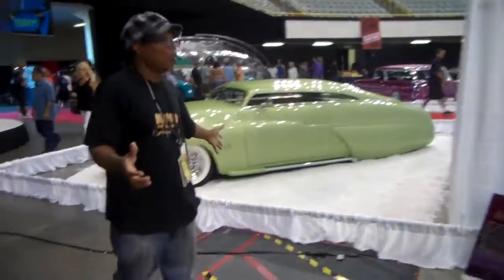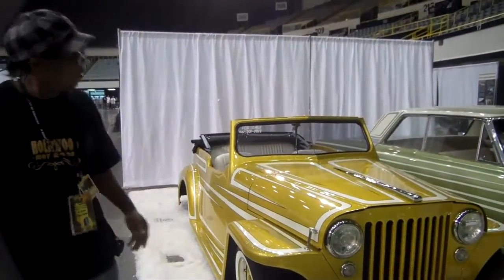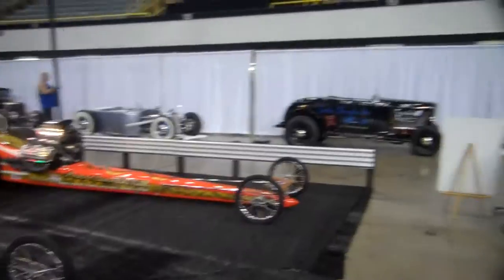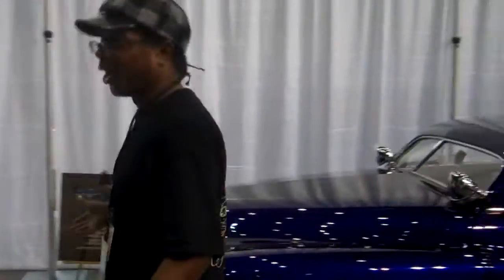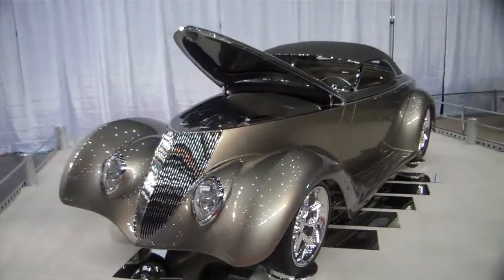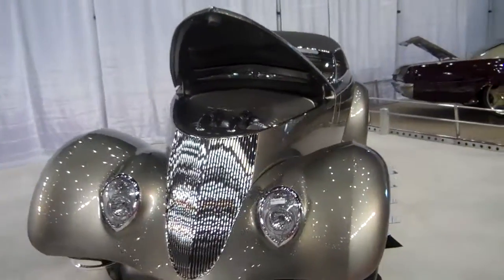Motorama Car Show,in Long Beach,Cars and Highlights 10 2 2011 video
Donald Randell's Cars and Highlights,Motorama Car Show, Downtown Long Beach,CA.